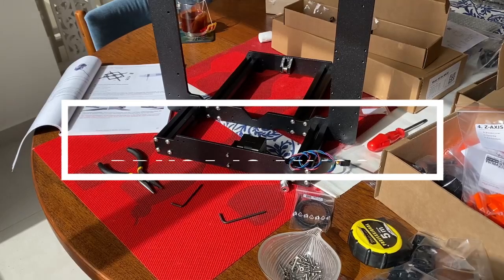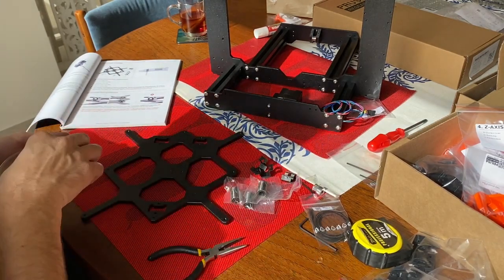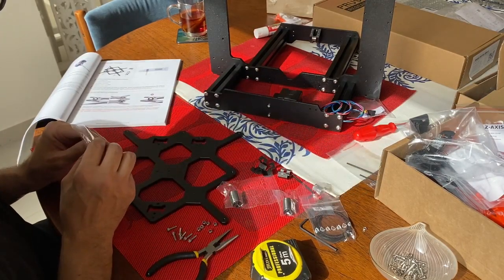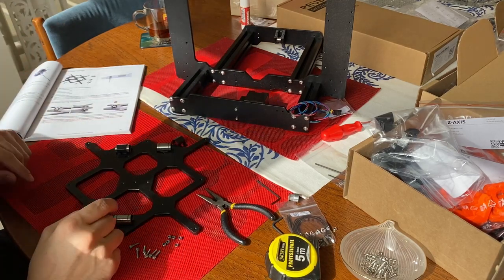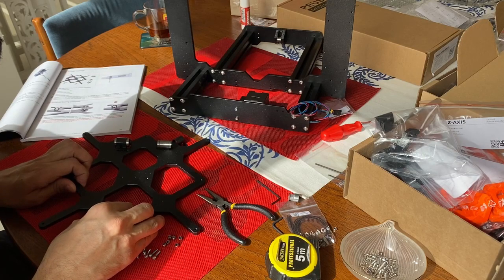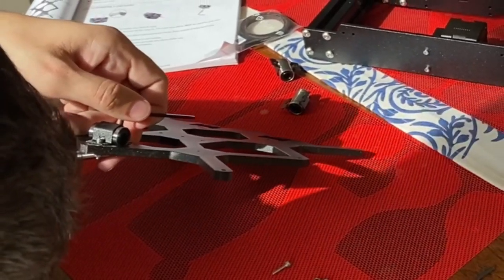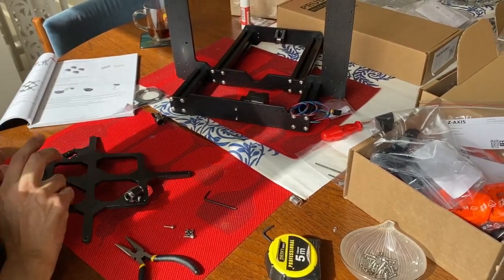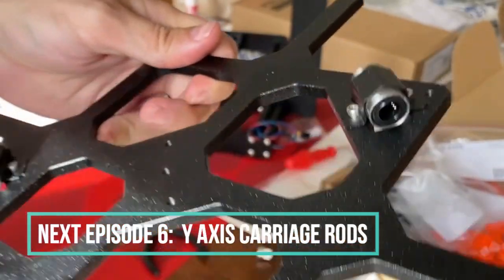Prusa i3 Mk3s+ 3D Printer | Y-Axis Carriage Ep 5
In this video series, my goal is to help you successfully assemble the Prusa i3 Mk3s+ 3D Printer without wasting time and money on troubleshooting and failed builds. I understand that building a 3D printer from scratch can be challenging, especially for beginners who may not have a lot of experience with electronics or mechanical systems. That's why I will take the time to walk you through each step of the process and offer tips and recommendations based on my own experiences with building and using 3D printers. By following along with my video series, you can avoid common mistakes and pitfalls that can lead to frustration and wasted time and money. My hope is that you will end up with a high-quality 3D printer that meets your needs and that you will have gained valuable knowledge and skills that you can apply to future projects.